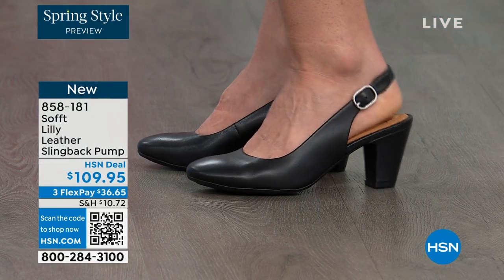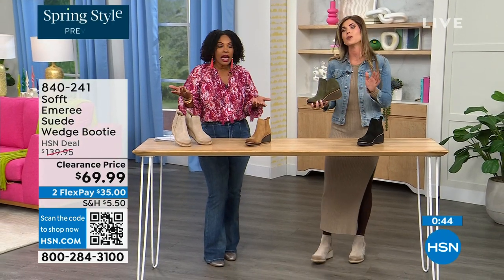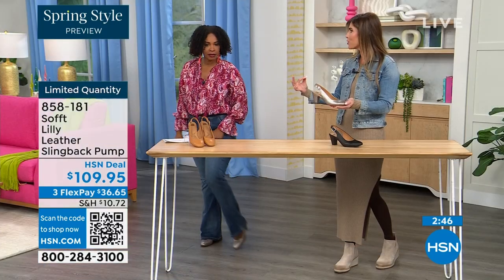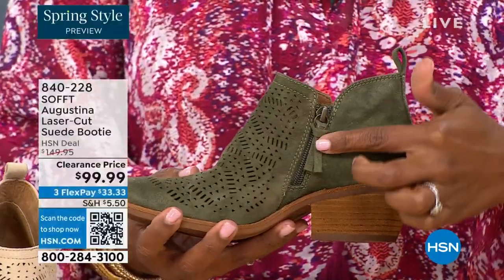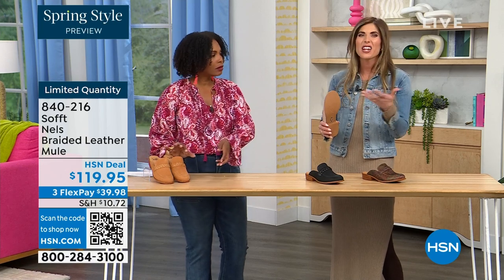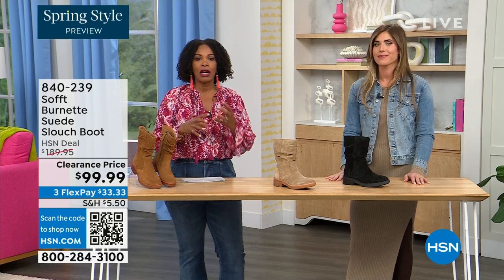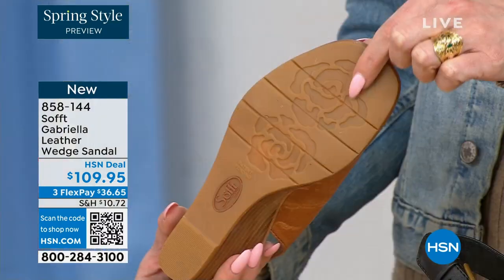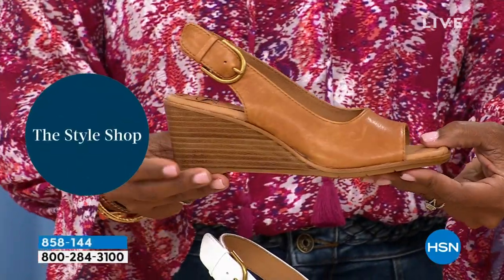HSN | Sofft Footwear 02.22.2024 - 06 PM